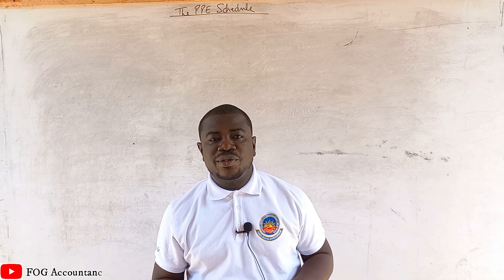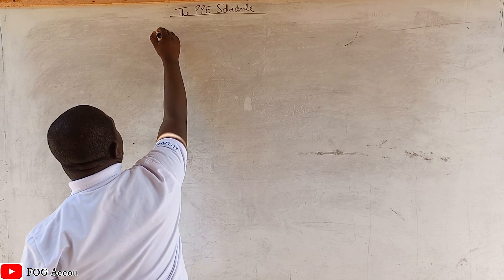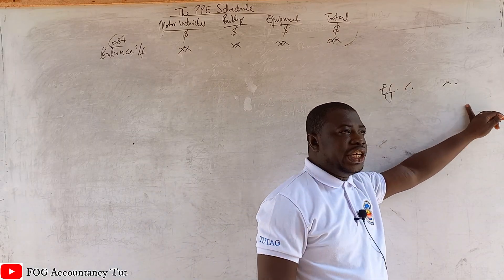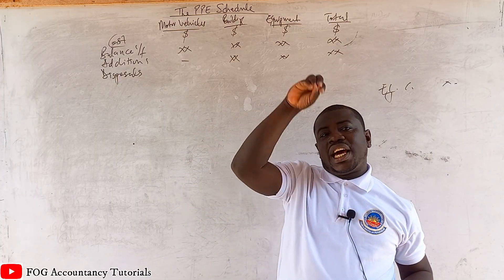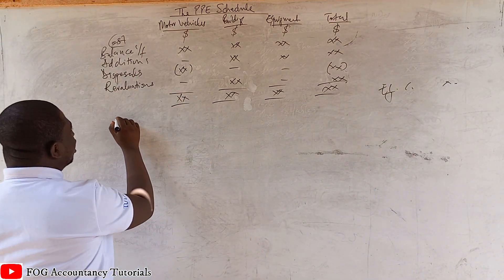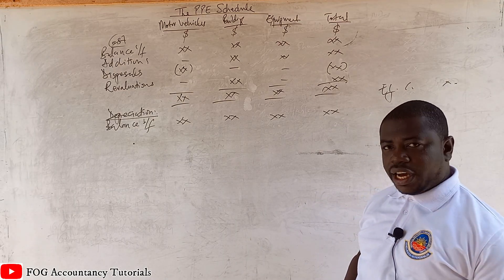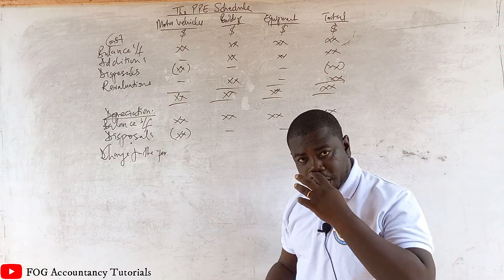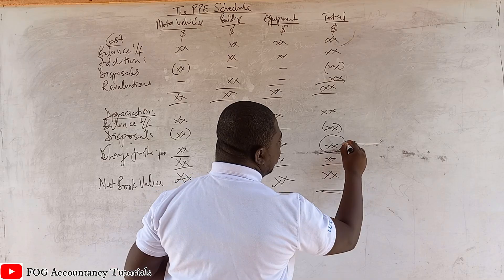THE PPE SCHEDULE (IAS 16)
This video teaches how to use the Property, Plant and Equipment Schedule to ascertain the value of PPE to be included in the Statement of Financial Position. It also helps in ascertaining the Depreciation charge for the year.